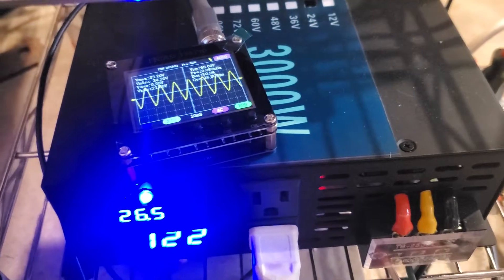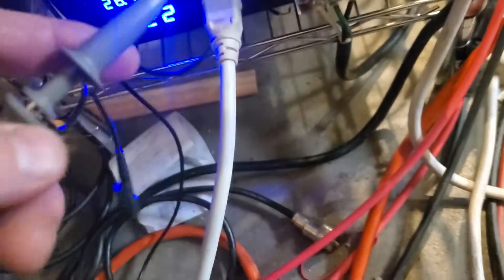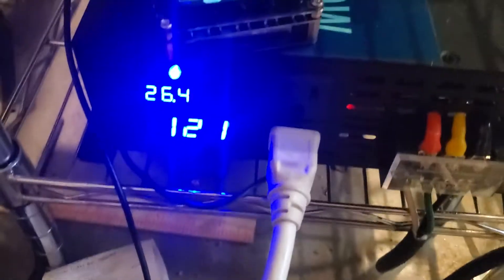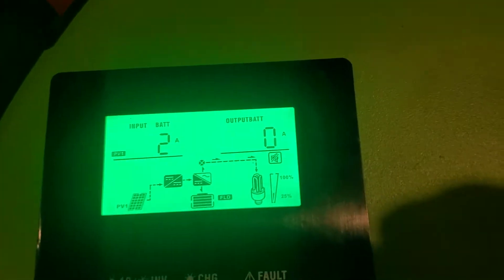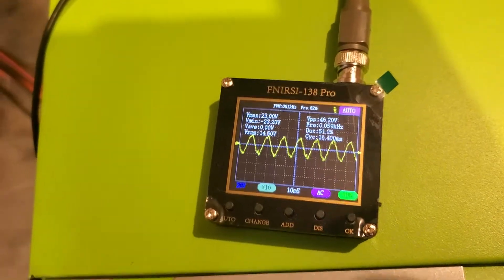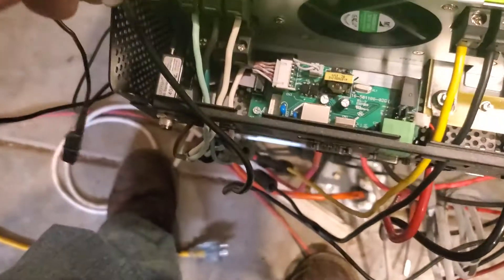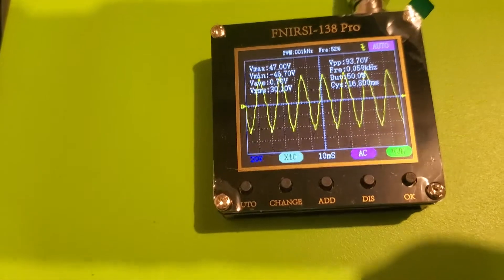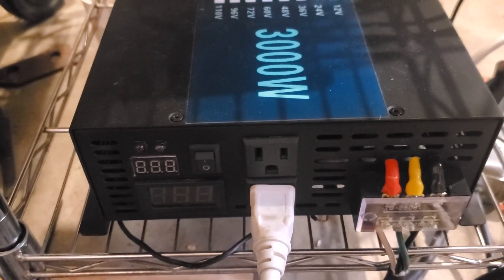testing reliable 120v inverter with $36 fnirsi oscilloscope 138 pro. got a surprise. & lv2424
So I bought this cheap oscilloscope to test out and see what was going on with these inverters because my tektronics failed on me.